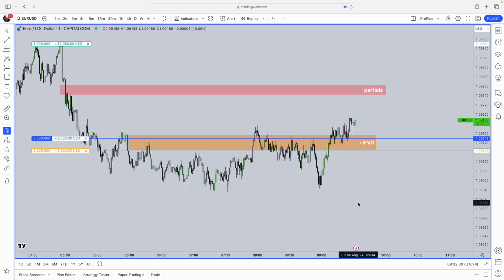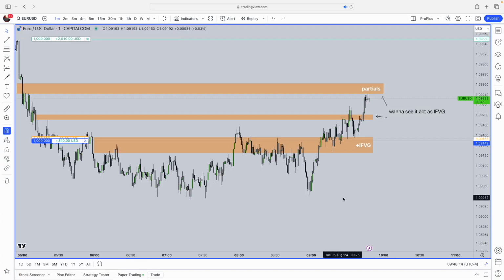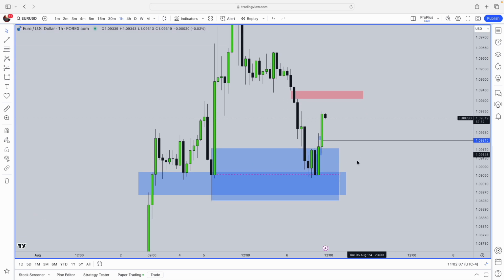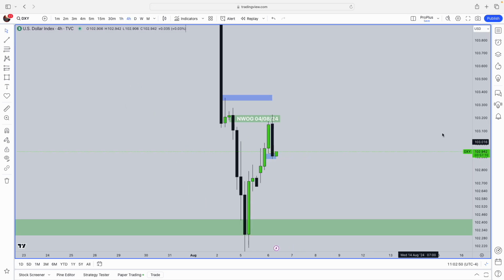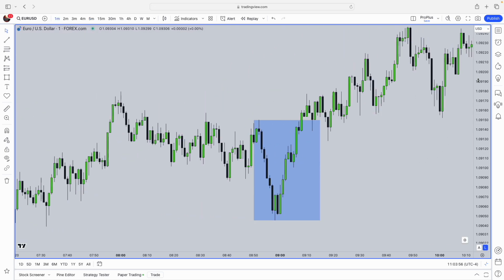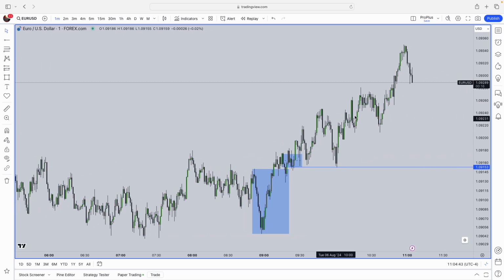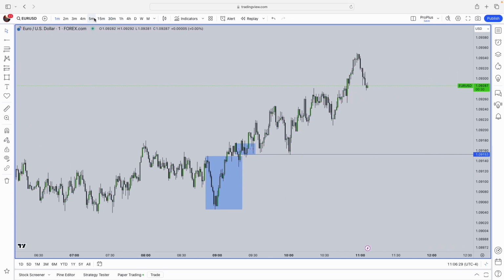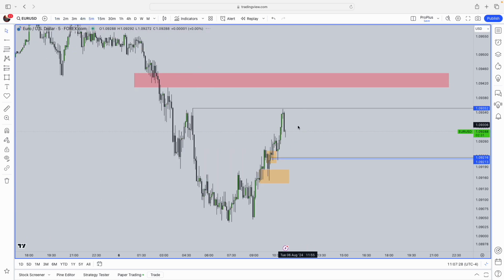My Trading Journal 6th August - ICT Concepts -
Im using his simple concepts that he teaches on his channel for FREE!
This was a paper trade meaning its demo.